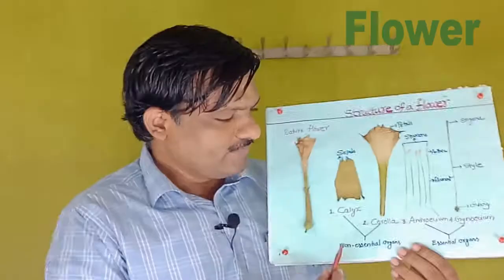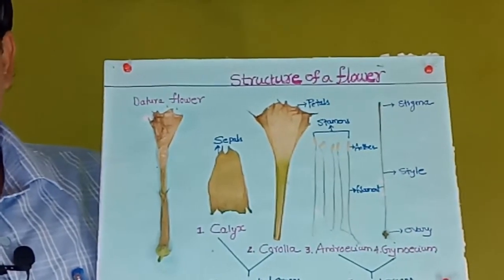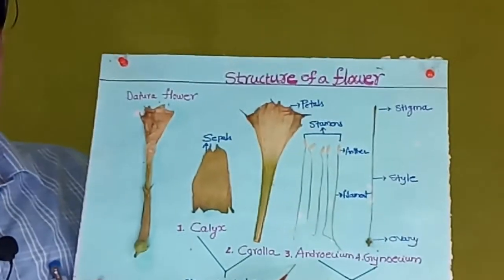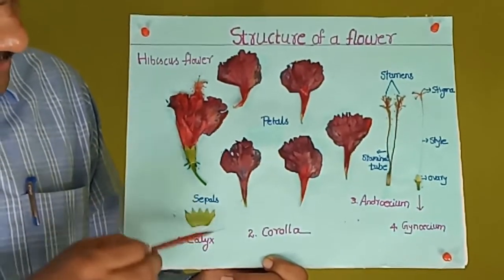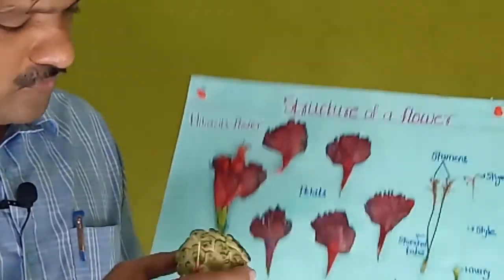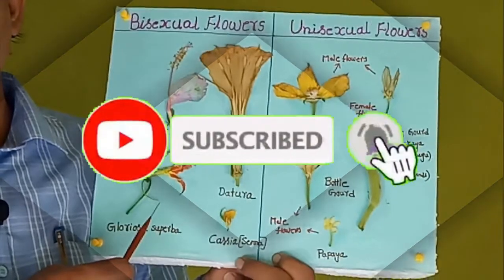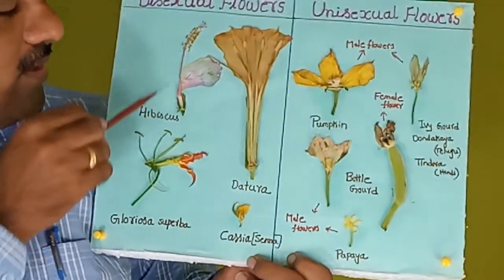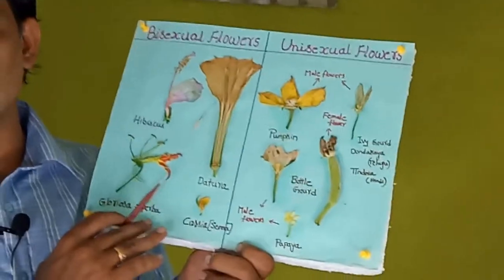English version of An Introduction to Flower Part I with live examples.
In this video I have explained 'An Introduction to Part I' only in English. Concepts covered in this video are Structure of Flower, Definition of Carpel and Sexuality of Flowers. Hope you will enjoy the lecture with live examples. It took 10 days continuous effort for me to make this my initial video. My coming parts will cover Structural Symmetry, Merosity, Position of Gynoecium on Thalamus, Aestivation and Placentation with live examples. Don't miss it.